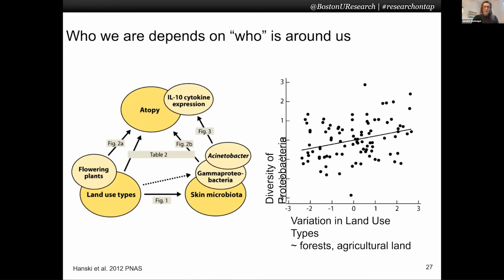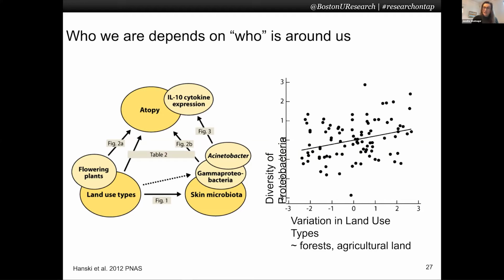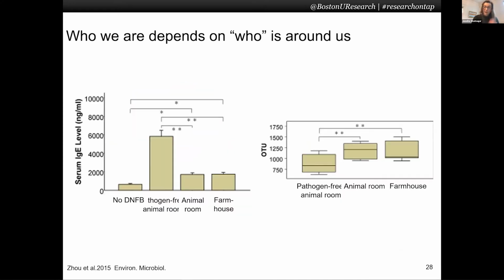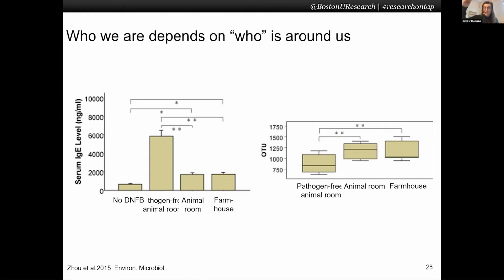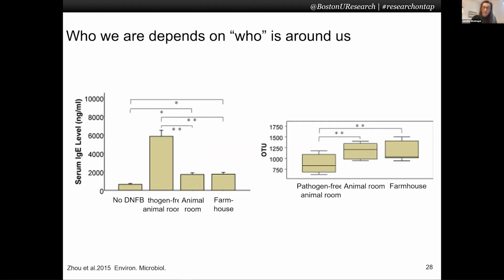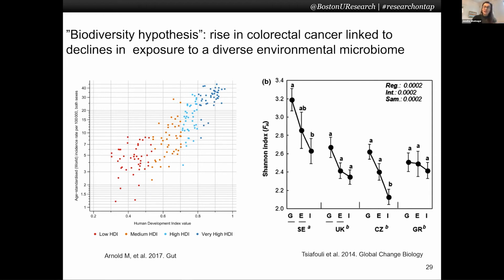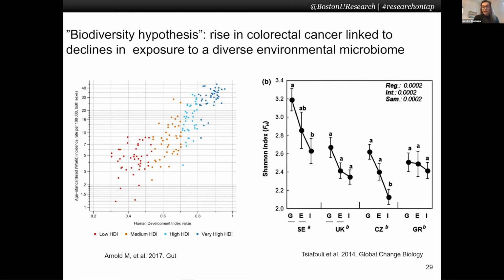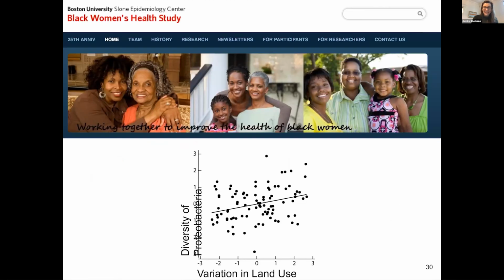Jennifer Bhatnagar: Cancer and the Environmental Microbiome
Jennifer Bhatnagar, PhD, Assistant Professor, Biology, CAS gives a talk titled "Cancer and the Environmental Microbiome" at BU's Research on Tap.

The event, titled "Research on Tap: Cancer & Microbiome," took place live on Zoom on February 4, 2021.